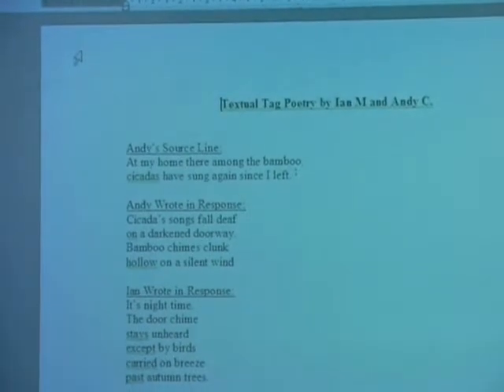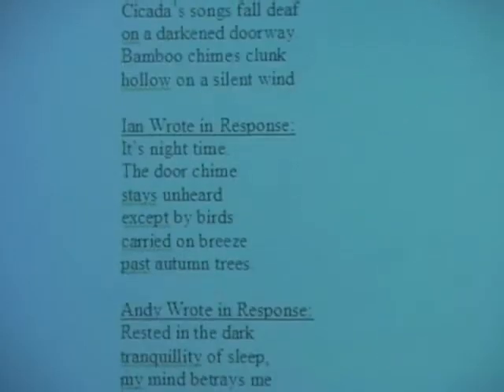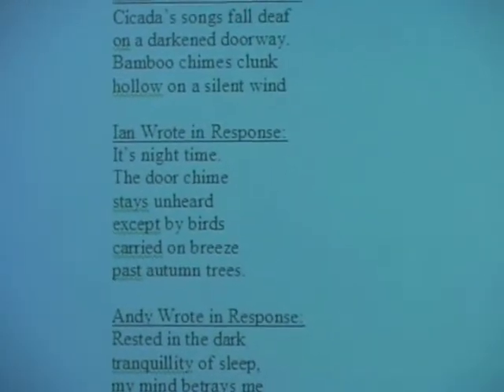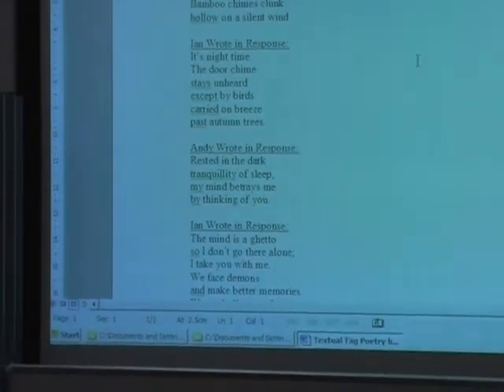Teaching Poetry through New Media in Higher Education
The paper is intended to be one persons thoughts on what they find productive in practice for teaching various elements of poetics within Creative Writing. It is designed to outline ways in which new media can be used to be helpful to the students' consideration of craft; development of critical skills; and consideration of their own creative processes. Some of the techniques described are the result of experimentation, some of them the result of observation. If it gives the reader a few ideas of their own that they can take forward into their next poetry class or seminar, then it will have done its job.
This session formed part of an English Subject Centre e-learning event  'Creating Writing: teaching & technology' , held at Manchester Metropolitan University in April 2008.